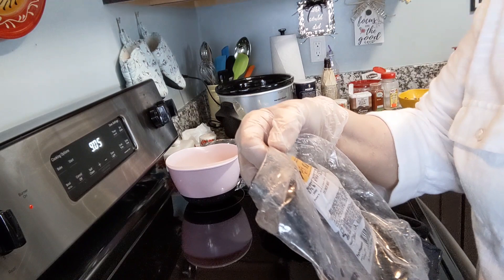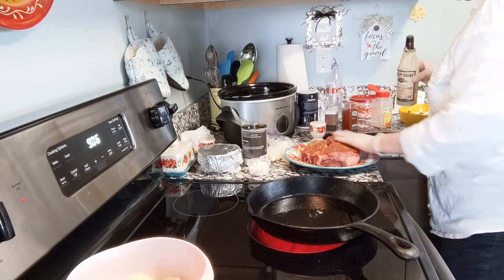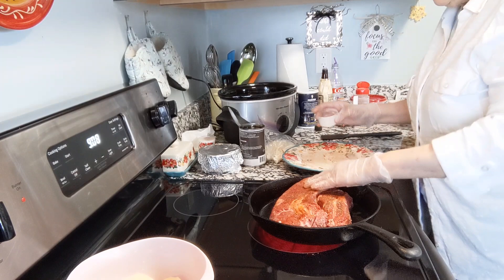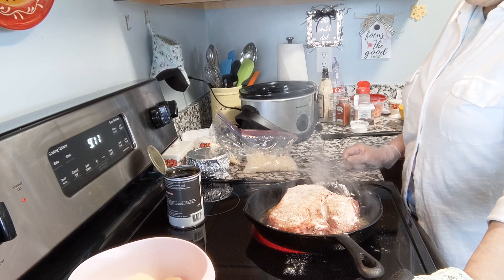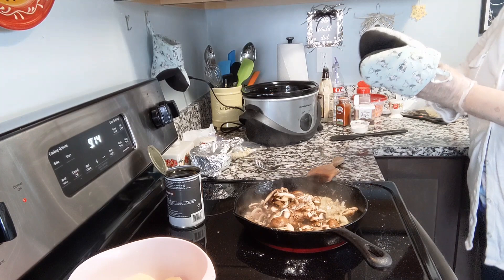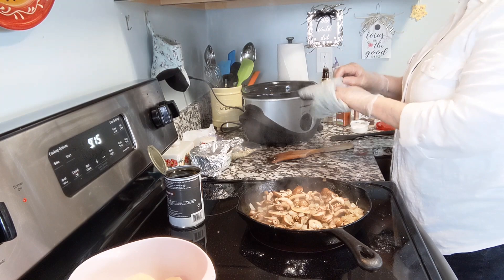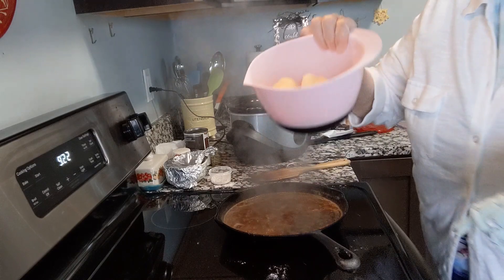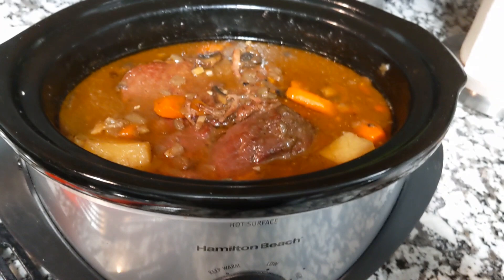A Crockpot Roast Easy & Delicious & A Story About An Old Woman & Her Electric Wheelchair!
Pre-Heat crockpot on low setting. The secret to this tender roast is to cook it all day on low.
Chuck Roast about 2 or 3 lbs
1 pk Lipton Onion Soup Mix
1 can Beef Broth
1 or 2 cans water
S&P
1 or 2 tsp. Lea & Perrins Worcestershire Sauce
1 onion chopped
4 or 5 carrots sliced
4 or 5 potatoes cut in chunks
Mushrooms sliced (optional)
2 Bay leaves
About 2 tbls flour
S&P Roast and rub with flour. Brown in a hot skillet with oil. Place in low-setting crockpot. Veggies can be browned in the skillet (optional) or you can just place them all on top of the roast in the crockpot. Another option is to make a roux by adding 2 Tbls flour to the veggie mixture in the skillet with the broth & water. Then pour this over the roast in the crockpot. Add other ingredients and cook about 8-10 hours on low setting